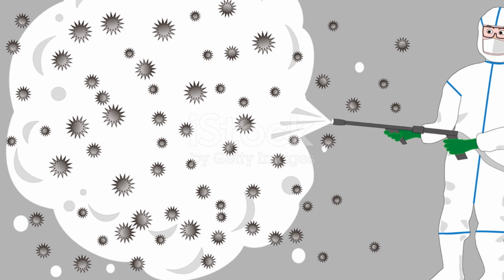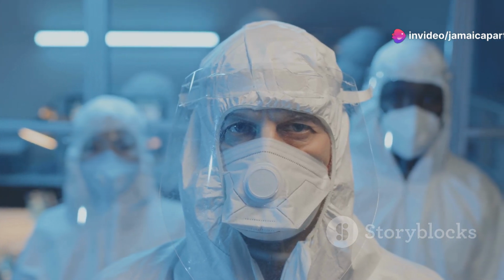Master Infection Control for NCLEX Success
Master infection control for NCLEX success! Learn about standard and transmission-based precautions, common infectious diseases, isolation protocols, and essential patient and staff safety measures. Perfect for nursing students aiming to ace the NCLEX and excel in clinical practice.